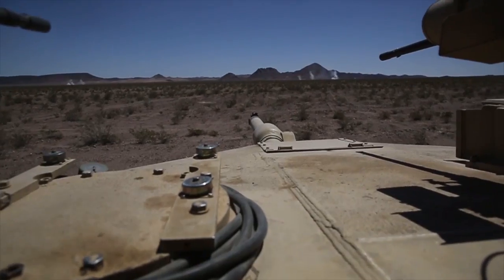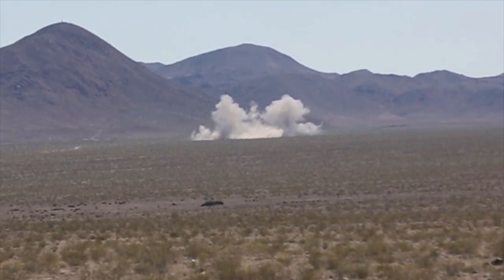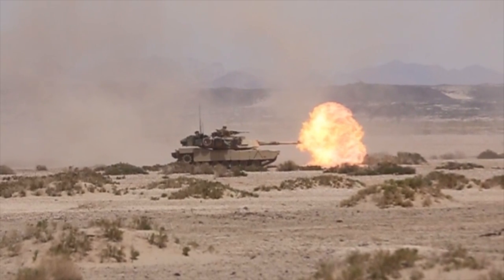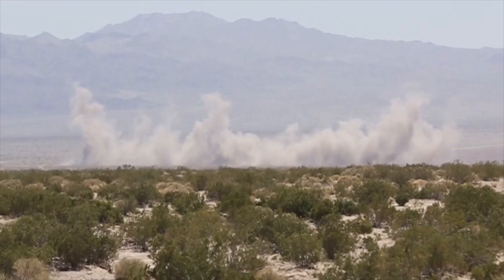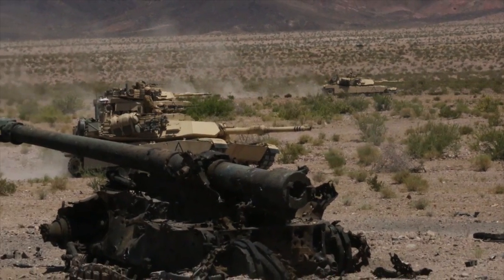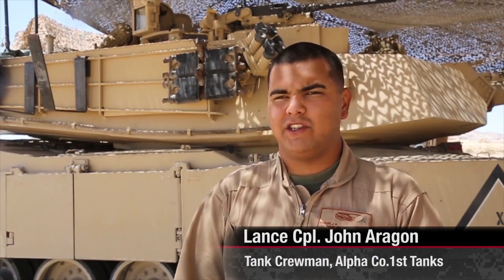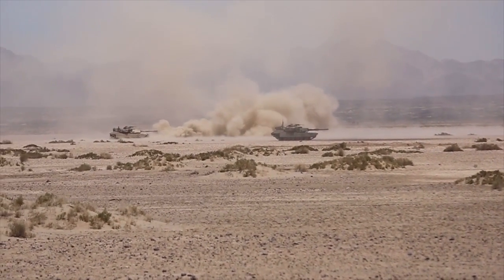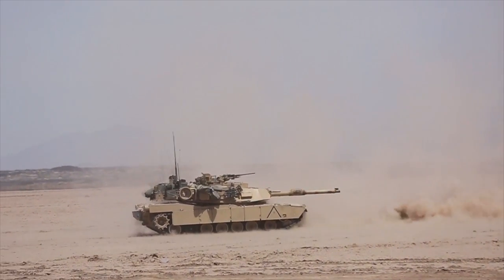Exercise Desert Scimitar: Tank Warfare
Marines with, Alpha Company, 1st Tank Battalion, conduct attacks on mock enemy position during Exercise Desert Scimitar 2014. The training gave the Marine the opportunity to refine and rehearse essential combat skills needed on a battlefield environment. The exercise focused on conventional operations and provided realistic training that prepared the Marines for overseas operations.

Video by Cpl. Christopher Moore